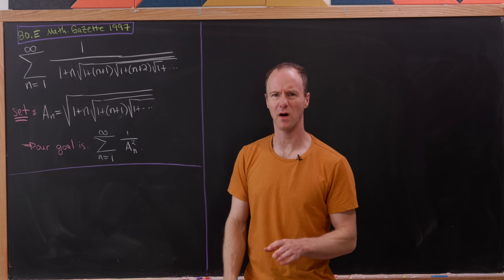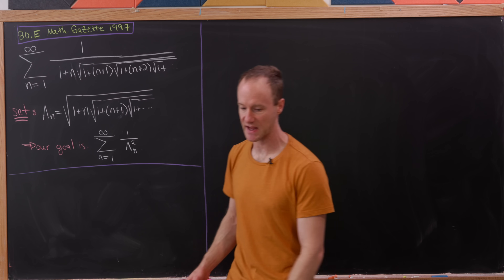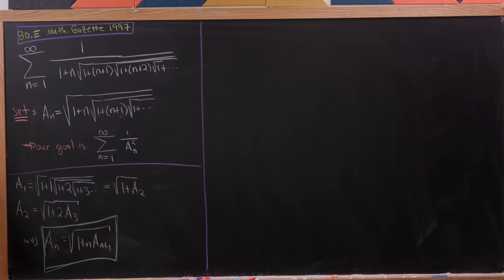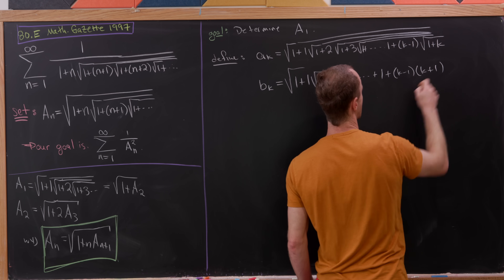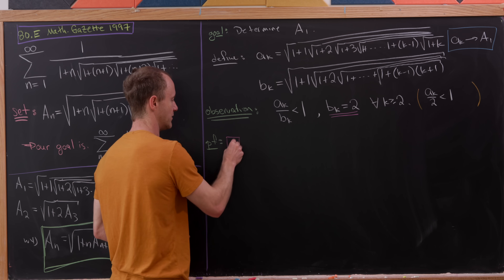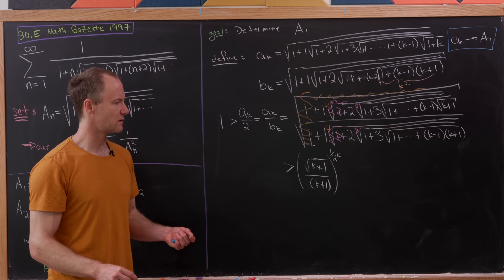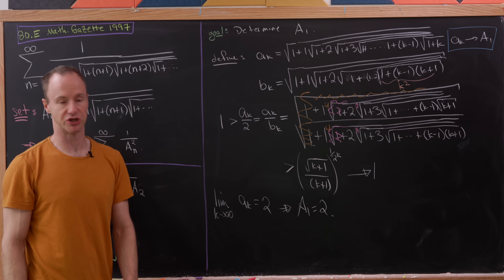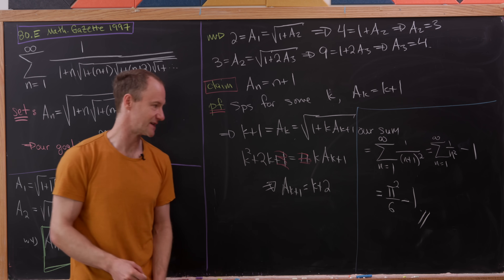crazy sum of nested radicals!!